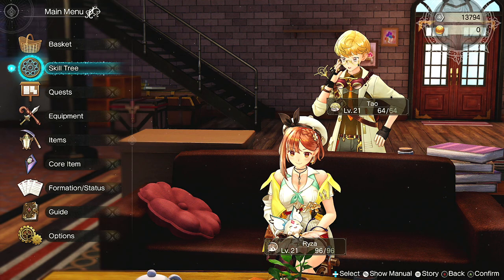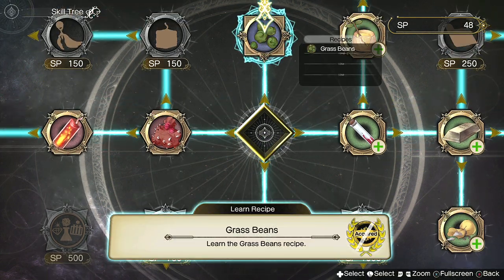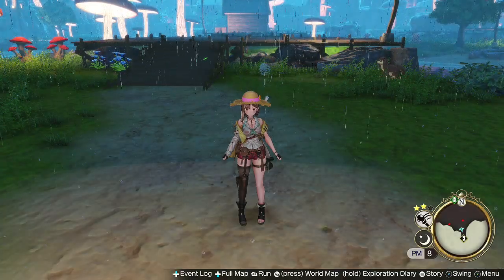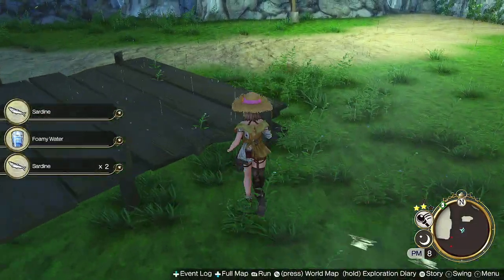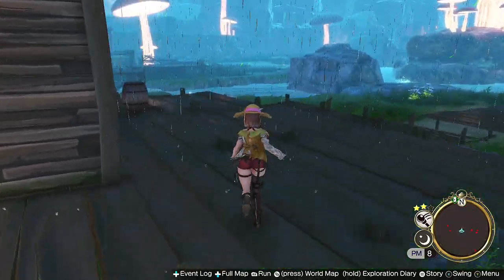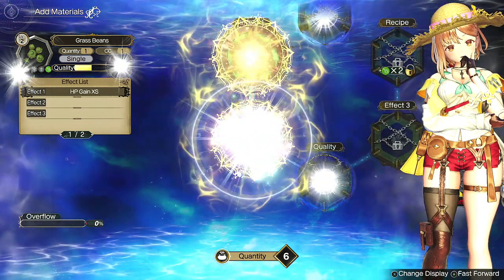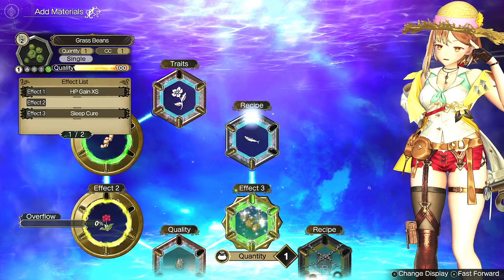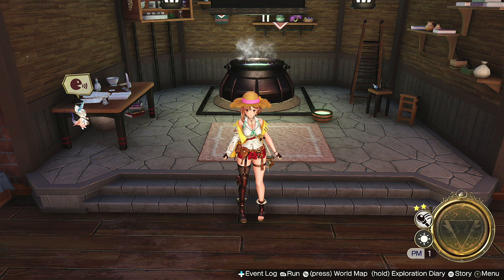Atelier Ryza 2 Fish Oil Recipe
Welcome to my atelier ryza 2 fish oil recipe method where I'll help you to create you own atelier ryza 2 fish oil recipe. This also covers atelier ryza 2 How to get fish oil or just as accureately how to get fish oil atelier ryza 2. It is easy to find out how to make fish Oil atelier ryza 2 in this video so thankyou for joining me.

 Get ready for my Atelier Ryza 2 Lost Legends & The Secret Fairy Gameplay Walkthrough Playlist series. In this  Atelier Ryza 2 Lost Legends & The Secret Fairy walkthrough series, I will explore and test all the different aspects of  Atelier Ryza 2 Lost Legends & The Secret Fairy. So get ready for a lot of Atelier Ryza 2 Lost Legends & The Secret Fairy gameplay from the channel over the next few weeks. I will be playing the atelier ryza 2 lost legends & the secret fairy pc version. I am really looking forward to working on the atelier Ryza 2 walkthrough and will produce some tutorial, guides, and tip videos to help explain how all the systems work and interact with each other as there's a lot to get the hang of with the synthesis systemj.

Welcome to Atelier Ryza 2: Lost Legends & the Secret Fairy 'Full name' I will be abbreviating and shortening Atelier Ryza 2: Lost Legends & the Secret Fairy to Atelier Ryza to as it is way easier to say than Atelier Ryza 2: Lost Legends & the Secret Fairy. I hope you guys don't mind as we embark on our rather fun looking adventure in Atelier Ryza 2.

This story takes place three years after the events of the previous game “Atelier Ryza: Ever Darkness & the Secret Hideout,” and depicts the reunion of Ryza and her friends, who go through new encounters and goodbyes to discover a true priceless treasure.

《The Story》
Three years have passed since Ryza’s secret grand adventure on Kurken Island. Ryza, the only member of her group to remain on the island, receives a letter from her friend telling her about ruins that may be related to alchemy, along with a mysterious request involving a glowing stone. This inspires her to leave the island and venture out to the royal capital, Ashra-am Baird. However, Ryza is unaware that this will lead to the beginning of an imaginative new adventure involving a pursuit of the mysteries of the ruins surrounding the royal capital and a meeting with a strange creature that will change her life.

《Main Features》
■ Exploring with new field actions!
Ryza can now perform many new actions in the field, including diving underwater, using plants to climb walls, moving through narrow gaps, and using magic ropes to travel between separated areas. These and other abilities allow Ryza to explore various areas and ruins more fully and actively.
■ More action-filled real-time battles!
Take on your enemies using an improved “real-time tactics” battle system, which is now faster and more thrilling than ever. Speedily switch between characters, choose varied skills, and utilize items in just the right moments for best results.
■ Straightforward and easy-to-use synthesis!
Utilize several new synthesis systems, including the new intuitive “Linkage Synthesis” system where items are placed in cells called “Material Loops”, that are designed to allow both new players to easily learn synthesis, and experienced players to create unique customized items. Created items can also be mixed and matched with “Evolution Link” to create entirely new items.